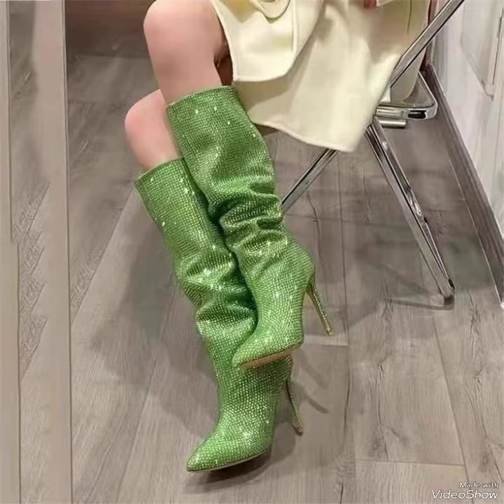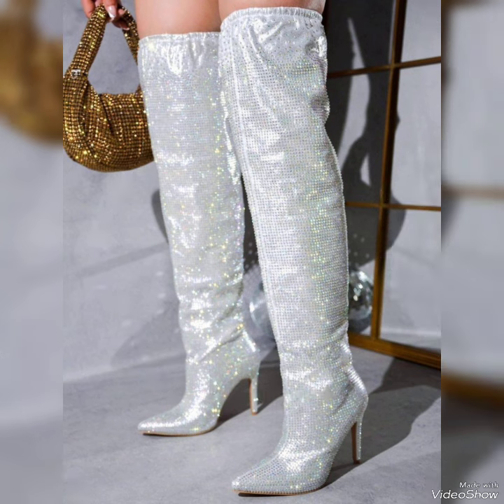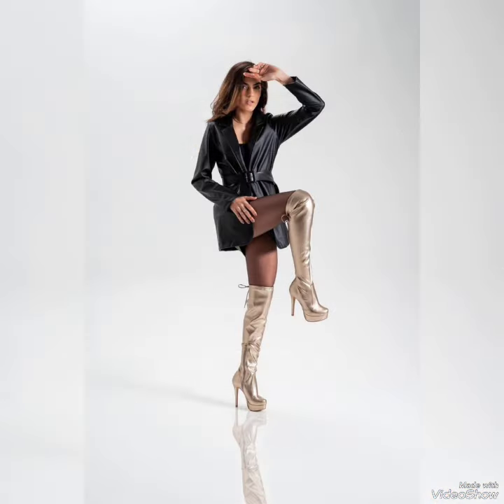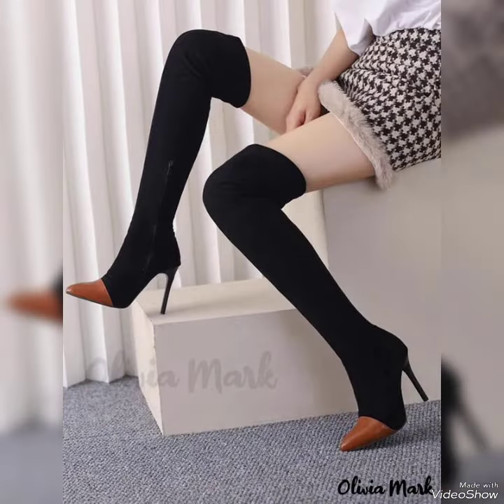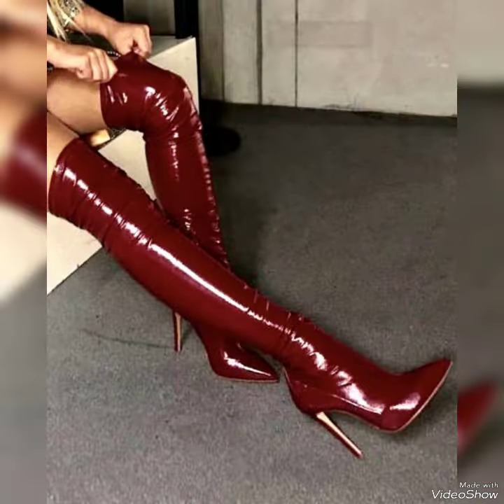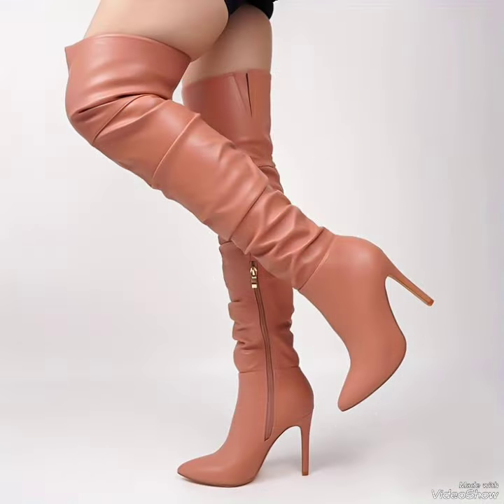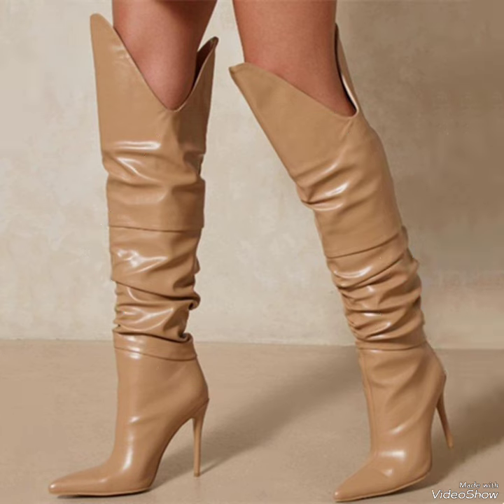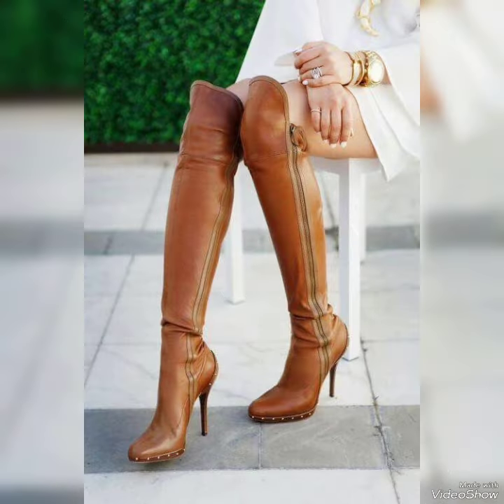Very attractive and sophisticated collection of party wear & office wear leather overknee boots